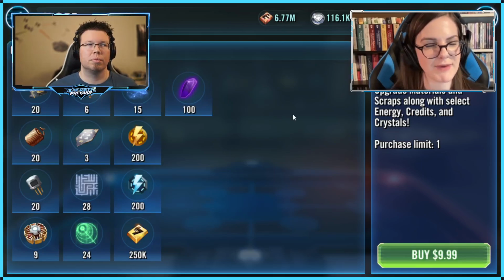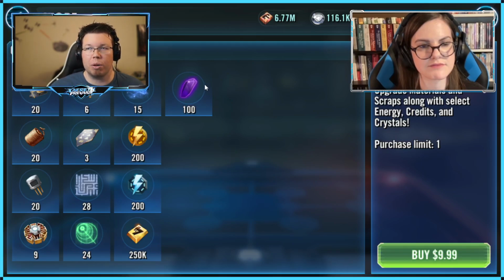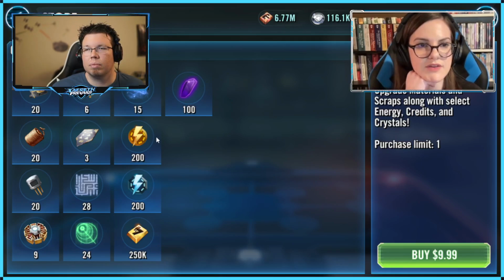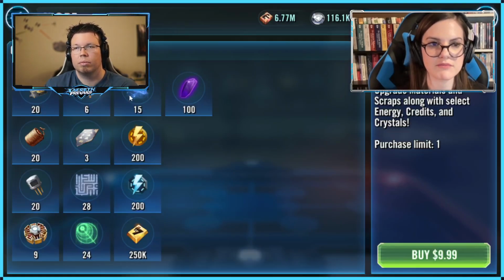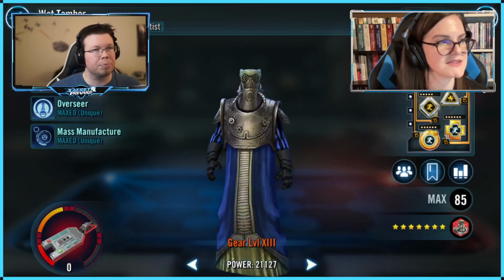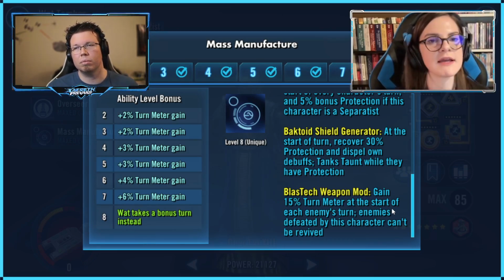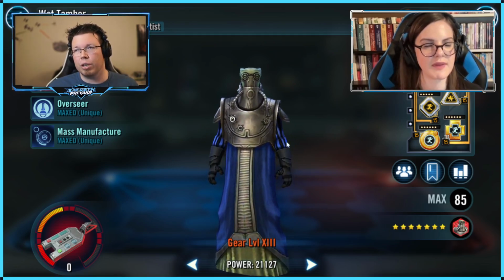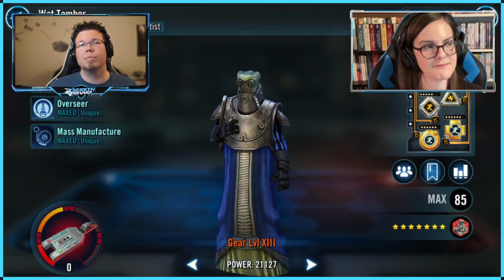CRATE EXPECTATIONS Episode 3 (PART 2)